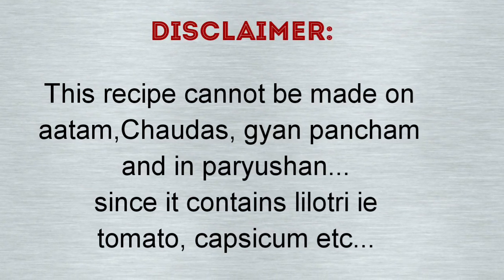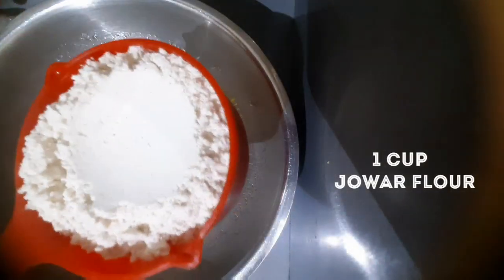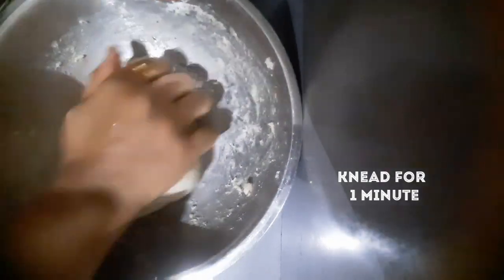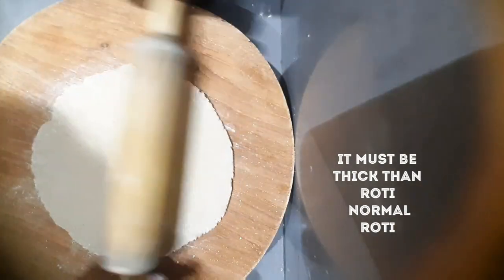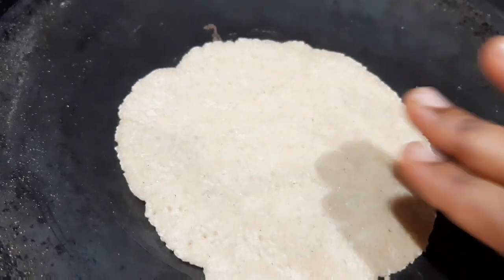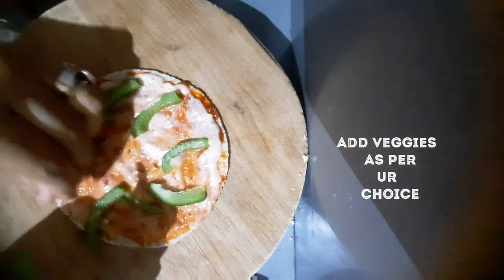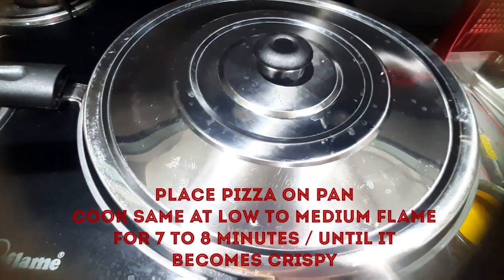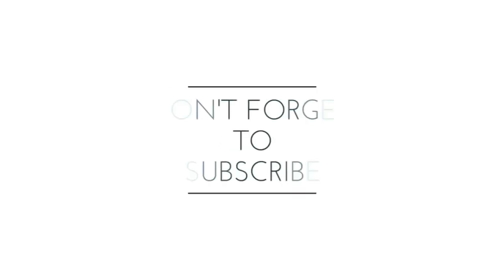Jain Jowar Pizza | Jain Diet Pizza | Only Jain Recipes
100+ Jain recipes 👉

Ingredients for 4 to 5 pizza base:
1 cup jowar( millet ) flour
1 tsp ghee